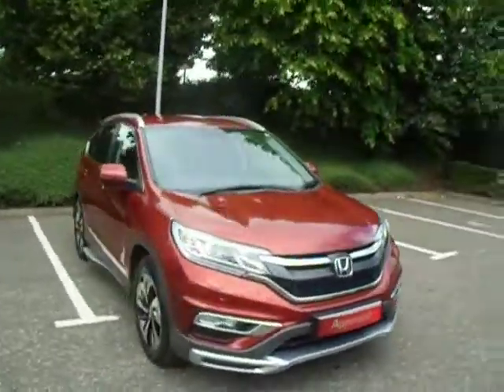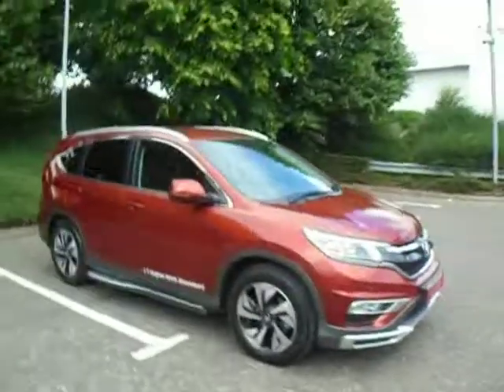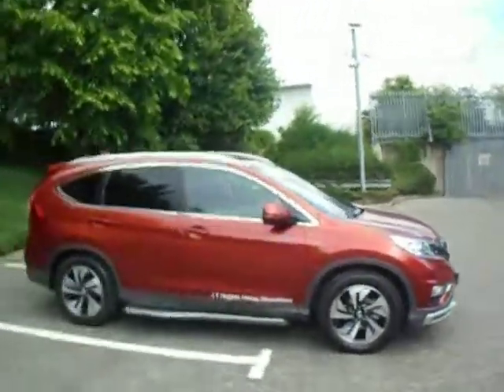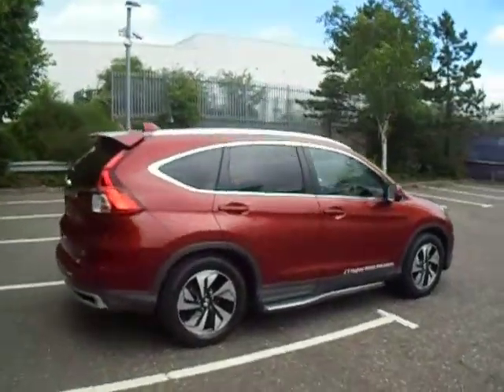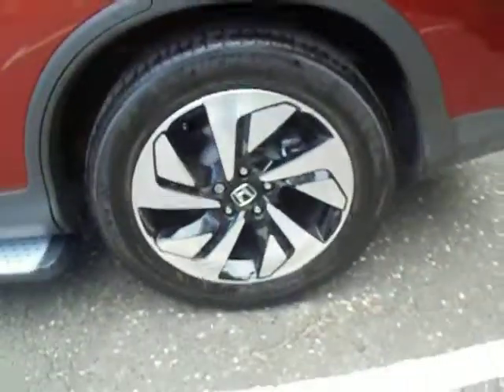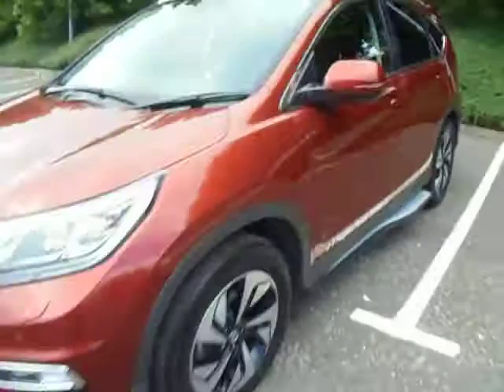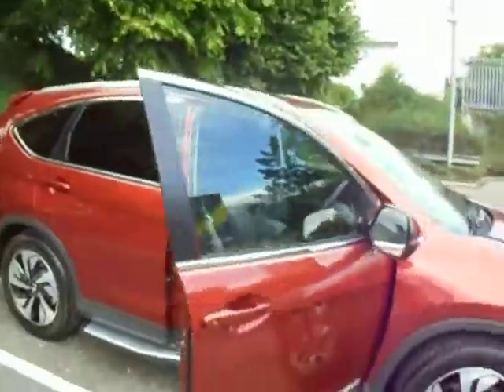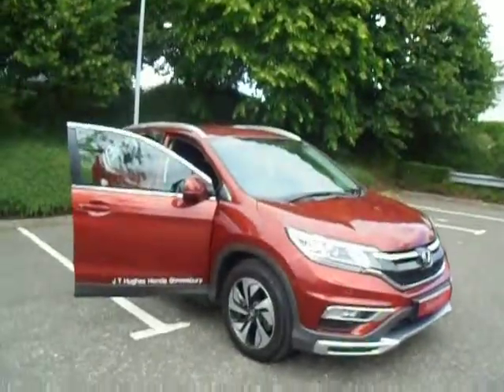DN18MFO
Demonstrator Honda CR-V S with Nav with our passion red pearl paint. Please call us here at JTHughes Honda on 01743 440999 to book yourself a test drive